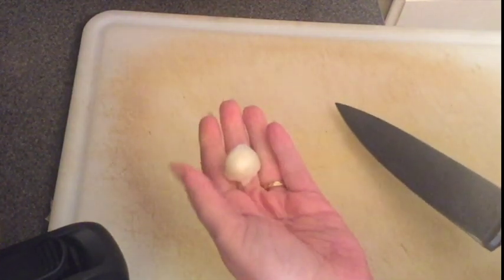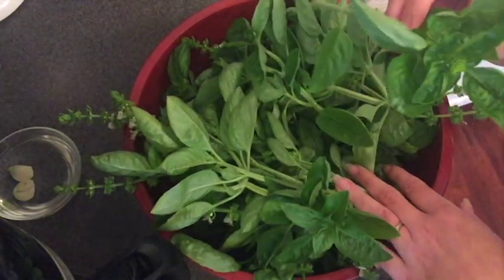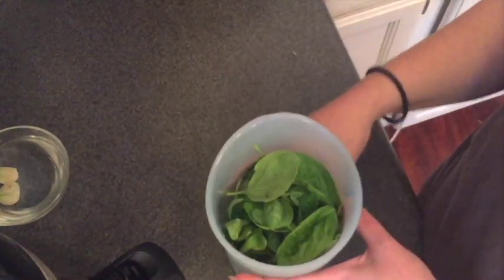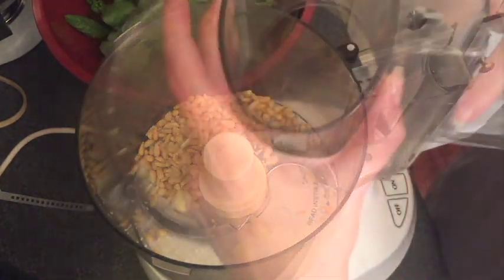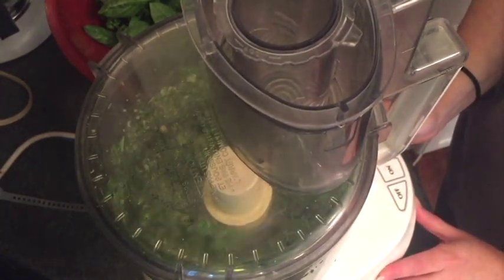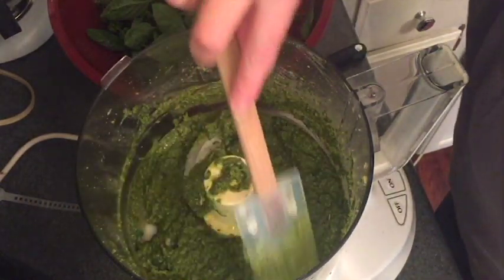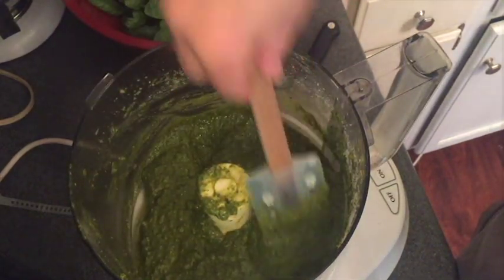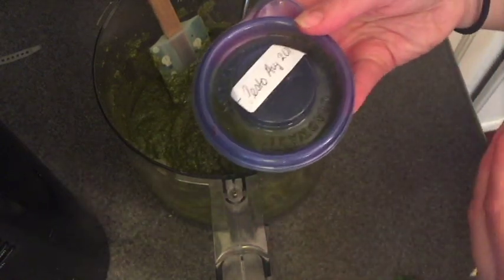Make the Best Mild Pesto and Freeze it using Garden Basil, Ep. 46, Fridays with Flora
Learn my trick on how to make the best mild, sweet pesto sauce recipe for eating with pasta and freezing for preserving, and use up all that garden basil you have before summer runs out, right at home! I show you how to use a food processor to quickly go through a lot of basil to make easy pesto sauce, and how to store it properly in the refrigerator or even the freezer so you can enjoy it all year! Help a girl out!